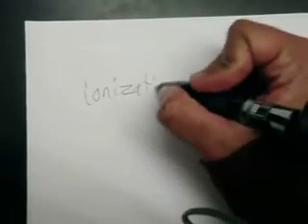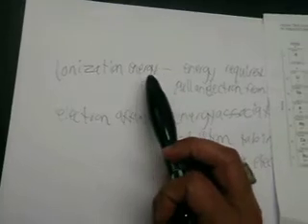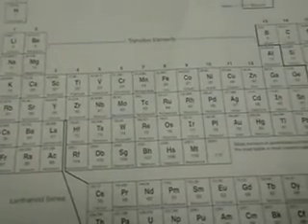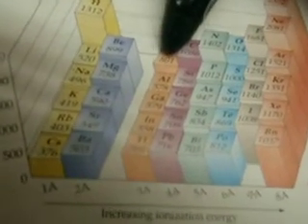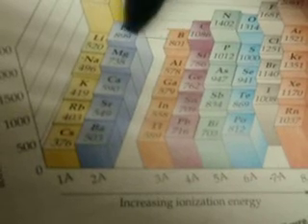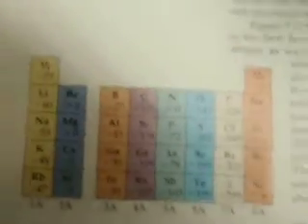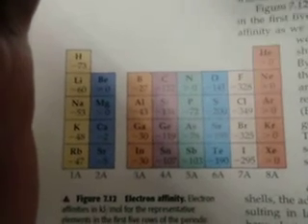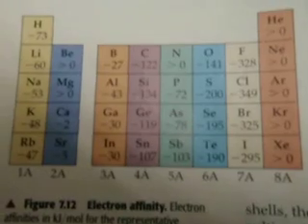Ionization energy and electron affinity